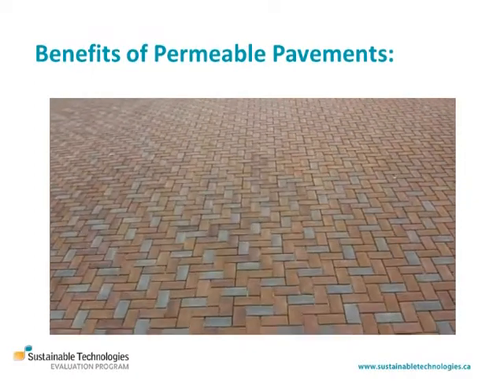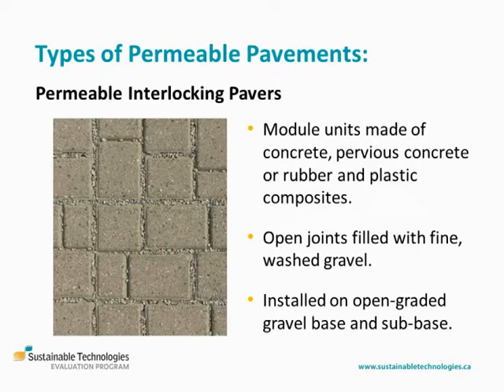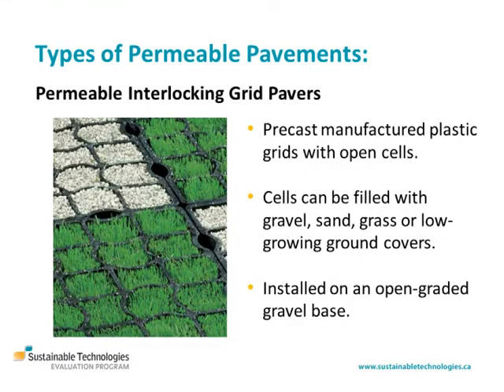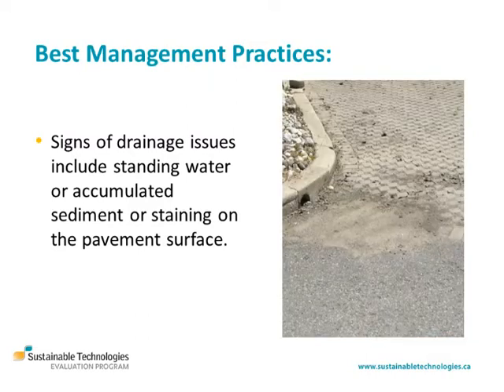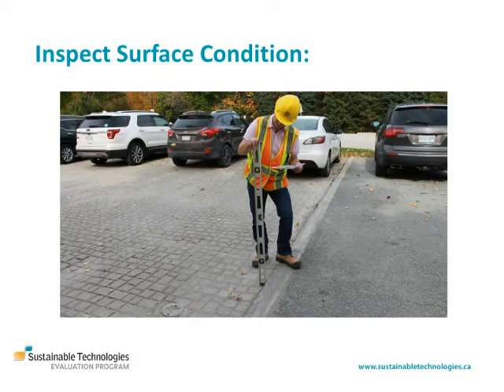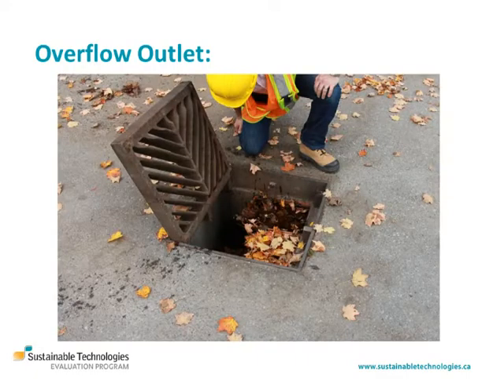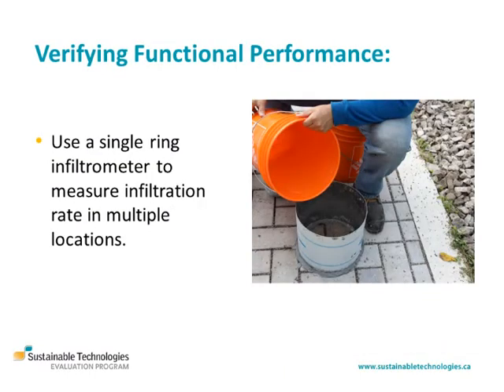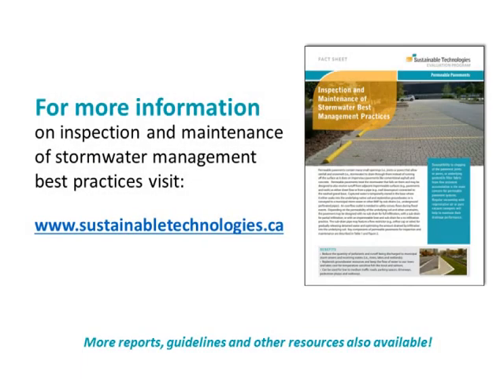Inspection and Maintenance Best Practices for Permeable Pavements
Permeable pavements look like ordinary pavements but they provide environmental benefits by soaking up and cleaning the rainwater and snowmelt that falls on them rather than draining it directly to storm sewers. Permeable pavements need to be regularly maintained in order to operate effectively. This video will review the key components of permeable pavements and the regular inspection and maintenance best practices required in order to ensure the performance of the practice. to learn more about low impact development (LID) inspection and maintenance best management practices.